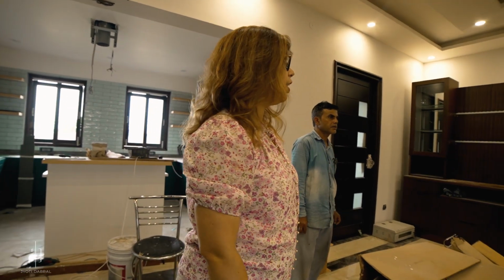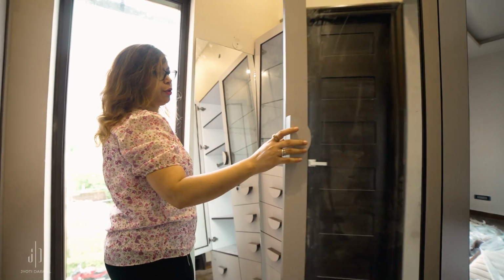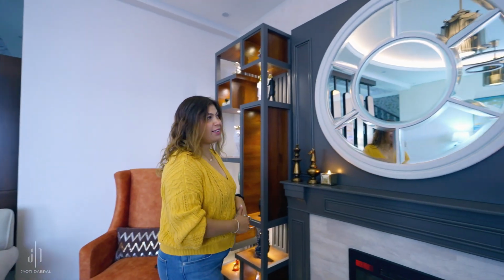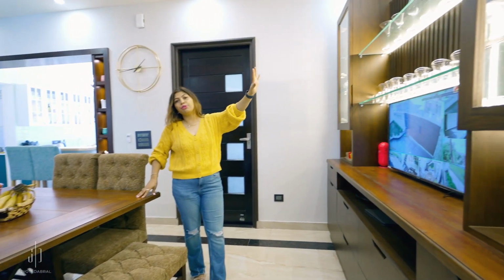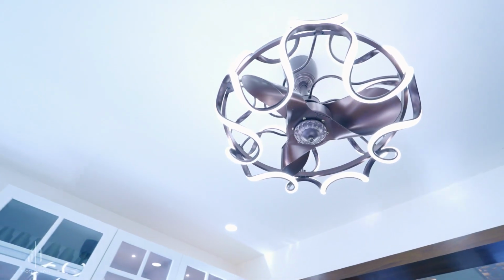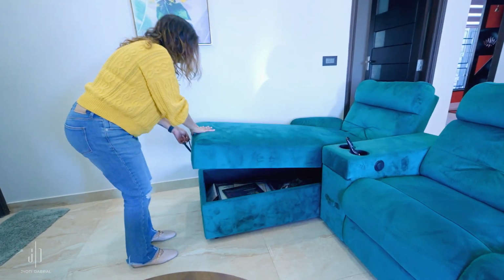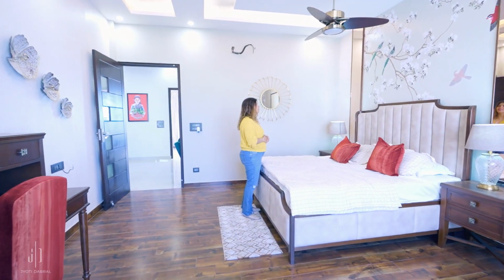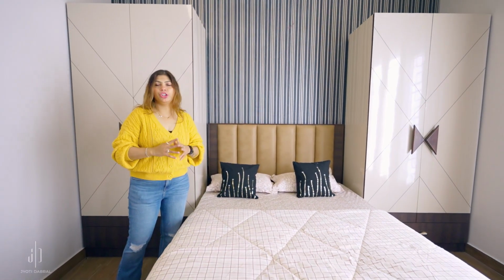Revolutionizing Spaces: Breathtaking Home Transformation with Interior Designer Jyoti Dabral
We are proud to present yet another distinguished accomplishment in our repertoire! Witness the awe-inspiring transformation of an ordinary house into an exquisite home in our latest project. We have conscientiously tailored this redesign to cater to the specific desires of our esteemed client.

Not a single detail was overlooked in the creation of this masterful design. Our team meticulously poured over every nook and cranny of the house, ensuring that each area was given the detailed attention it deserved. From the strategic use of color and light to optimize the sense of space, to the careful selection of furniture and decor that both satisfy the practical needs and aesthetic sensibilities of the residents, this redesign epitomizes the holistic approach we take in our work.

Every corner of the house now tells a story, every object and feature in place enhances the overall aesthetic. The end result is a home that not only looks stunning but feels intimately personalized, a living space that truly reflects the lifestyle and tastes of its inhabitants. This is not merely a design accomplishment, but an affirmation of our commitment to putting the client's needs at the heart of every project.